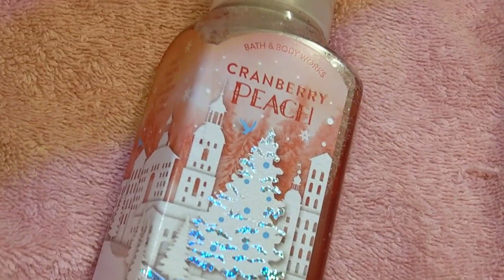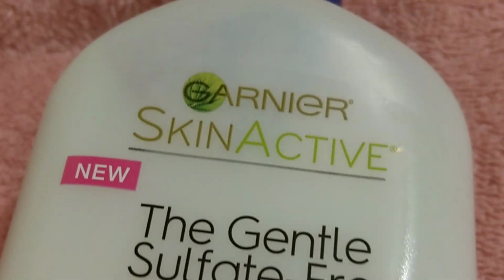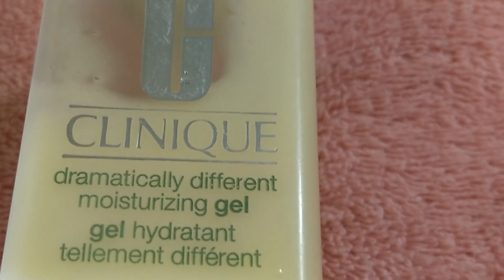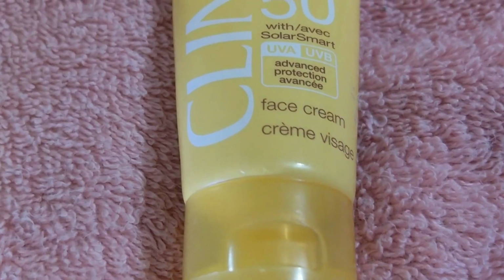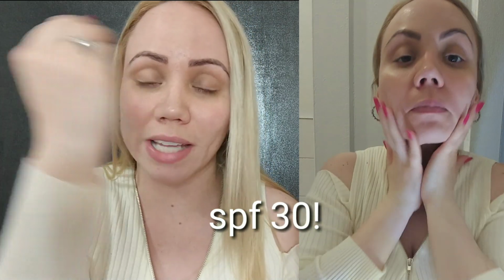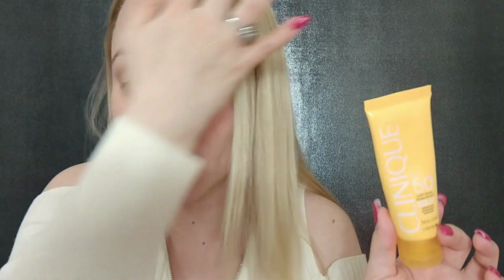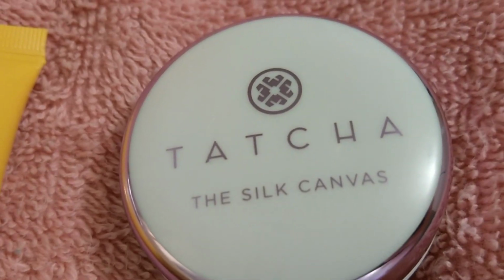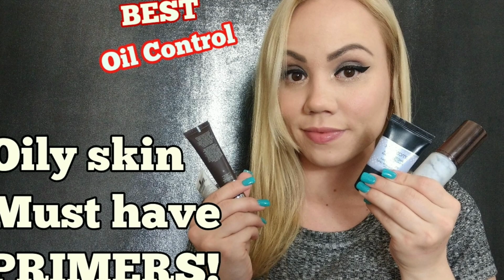How to Prep Skin Before Makeup (Sensitive/Oily) 2019 •Before Foundation routine•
How to prep skin before makeup sensitive/oily 2019
how to prep oily skin before makeup
how to prep skin before applying foundation
how to prep skin before makeup sensitive skin
How to prep skin to make makeup look good/long lasting
How to Prime skin before makeup routine
Skincare routine before makeup for oily sensitive

Bath and Body Works Foaming Soap
Garnier Sulfate Free cleanser
Mario Badescu Facial Spray Aloe Cucumber
Dramatically Different Moisturizing Gel